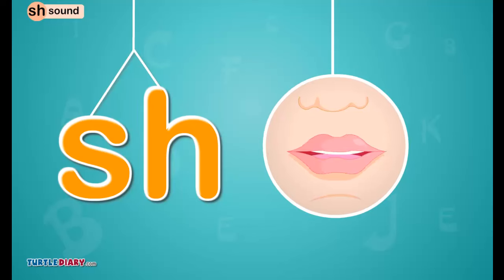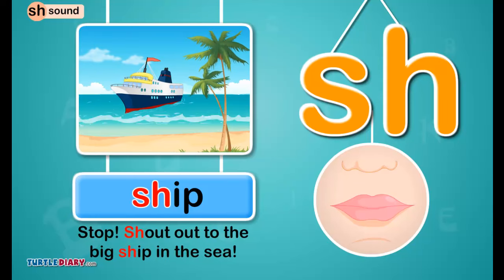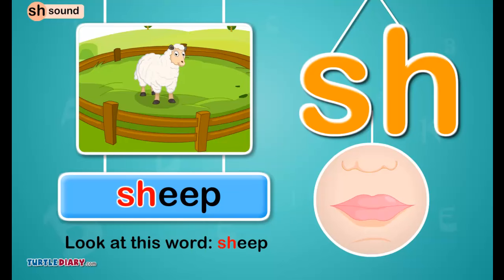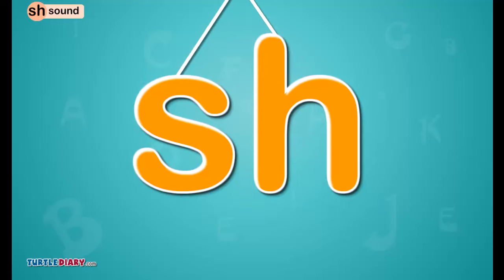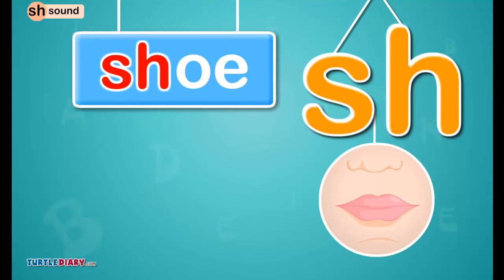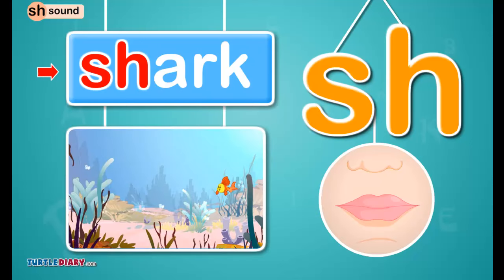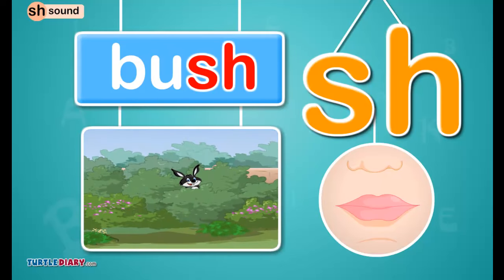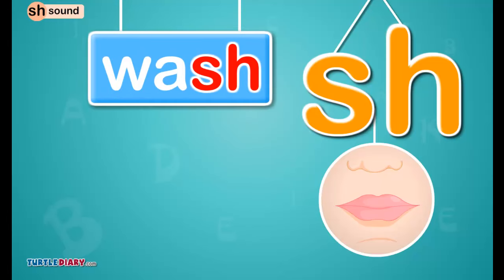Learn to Read | Digraph /sh/ - *Phonics for Kids* - Science of Reading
Learn to Read in this educational phonics video for kids & learn the pronunciation and sound of digraph - sh. These digraphs have a distinct vowel sound and today you'll learn what it is and how to read it correctly.